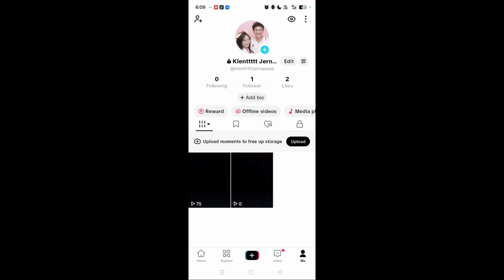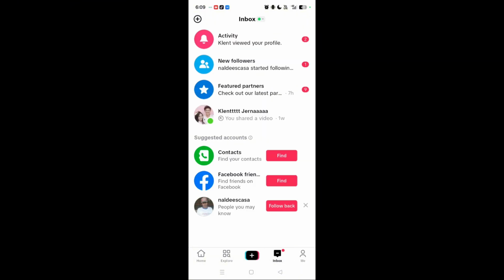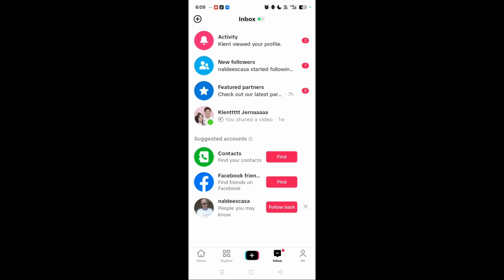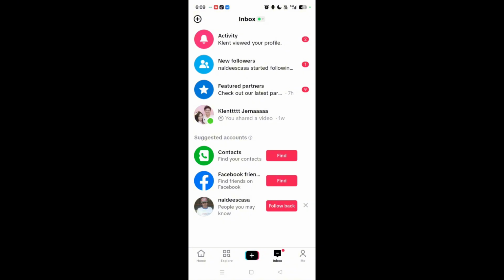How to Download TikTok Lite Without Play Store — Works on Any Android in 2026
Can't find TikTok Lite on the Google Play Store? In this 2026 guide, we'll explain the safest ways to download and install TikTok Lite without Play Store, what to check before installing an APK, and how to avoid fake or modified versions. 📱🔐

We'll also cover Android installation settings, permissions, compatibility issues, and what to do if TikTok Lite won't install or open after downloading.

Watch the full tutorial to learn how to install TikTok Lite safely without Play Store and avoid common APK mistakes. 🚀